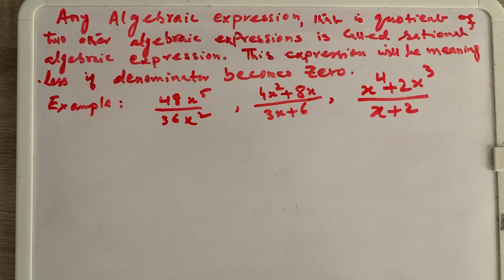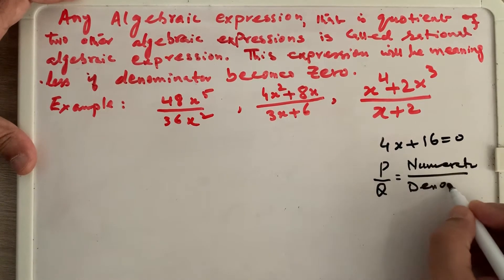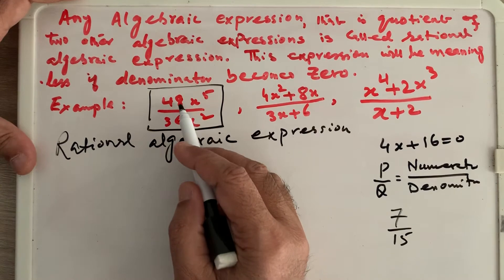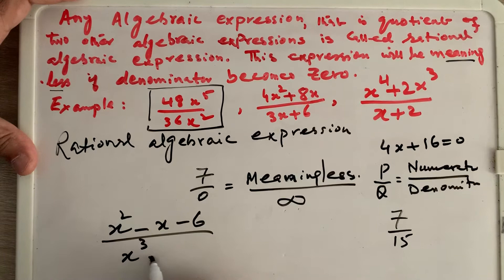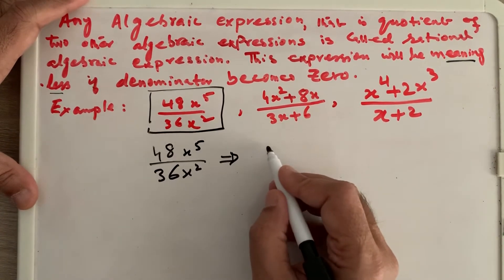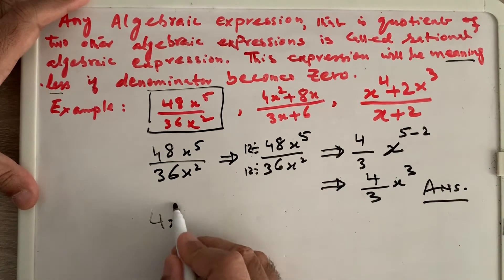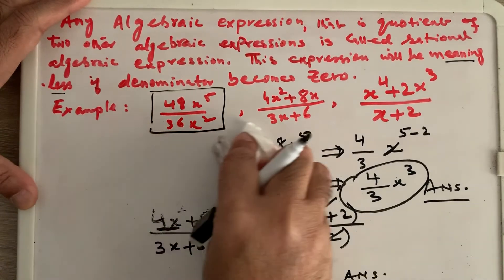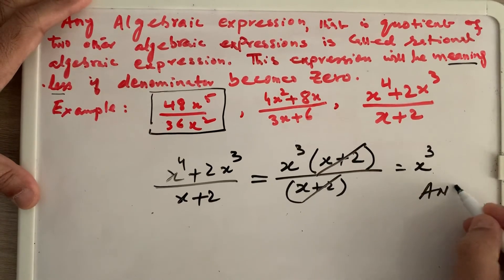How to solve rational expressions (episode 1)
How to solve rational expressions